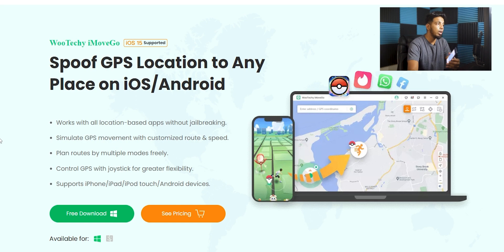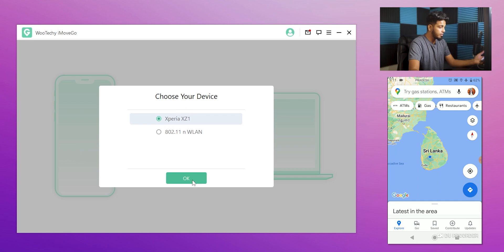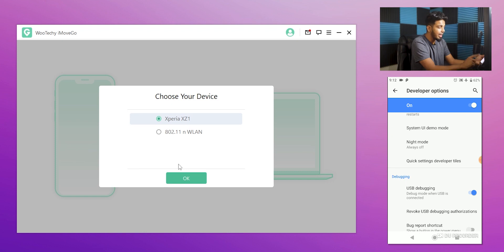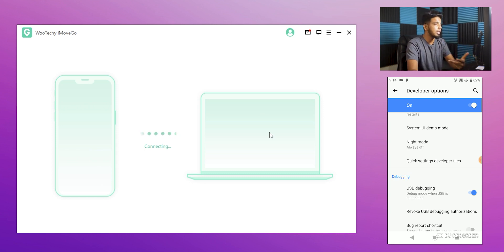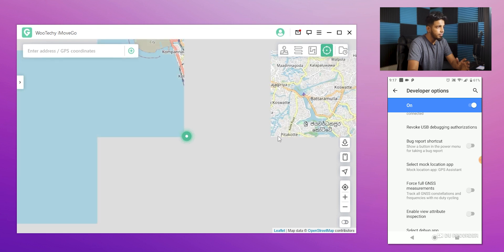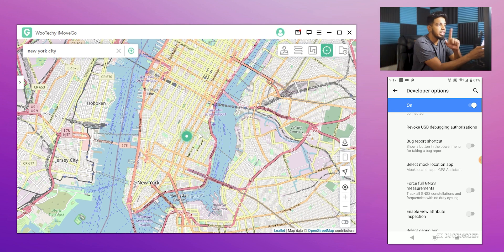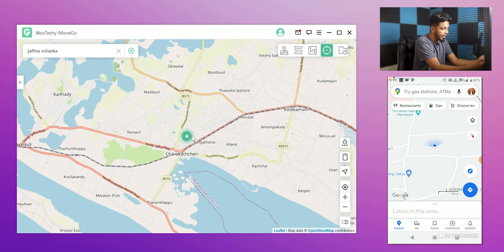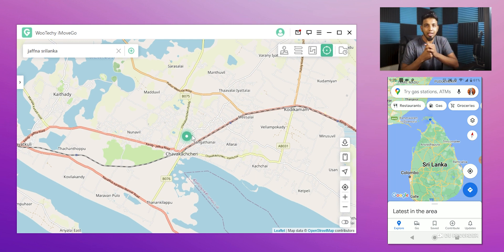How To Change GPS Location on Android & iPhone | iMoveGo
If you have any questions or queries drop them in the comments section below.